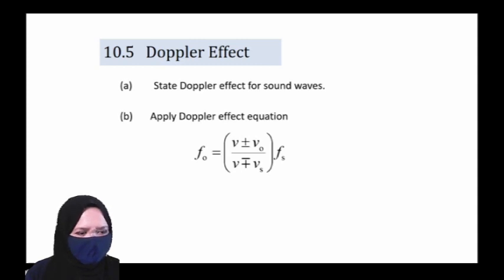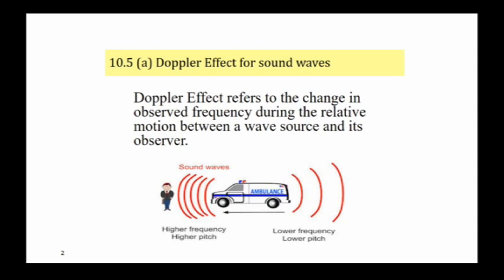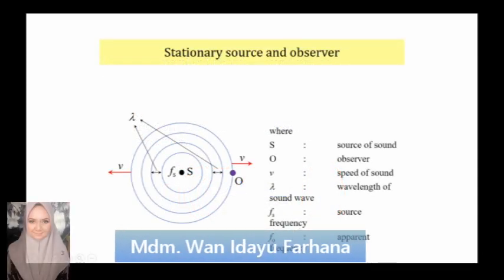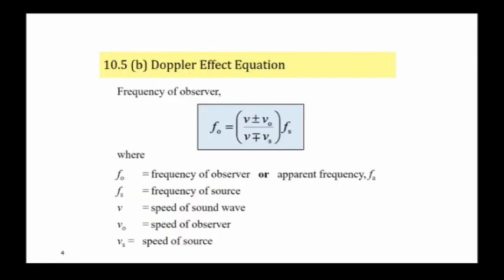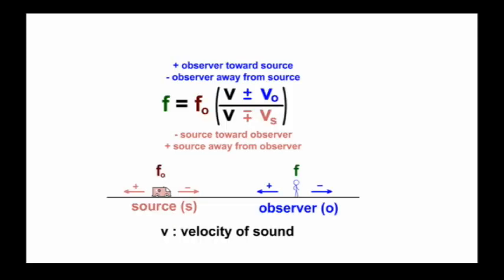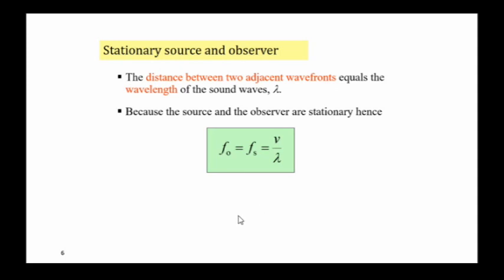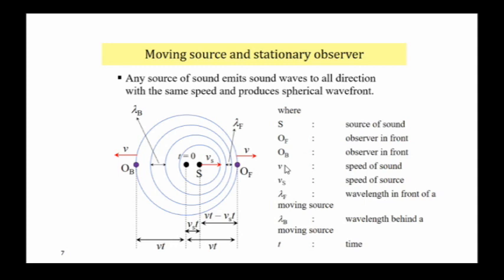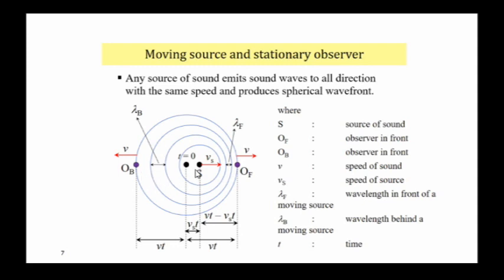Week 12 : 10.0 Mechanical and Sound Waves [10.5]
Learning Outcome:
10.5 Doppler Effect